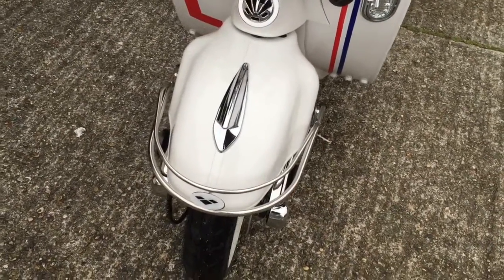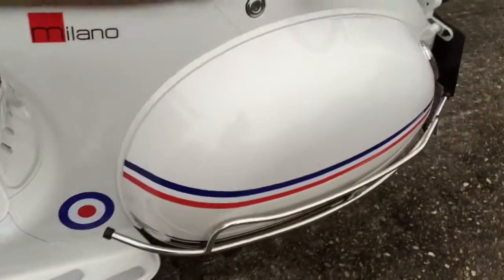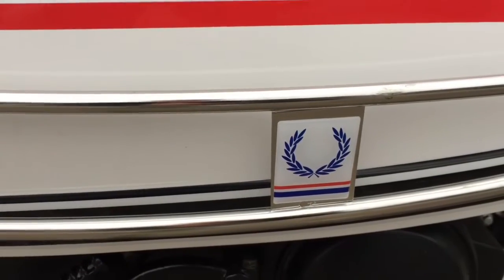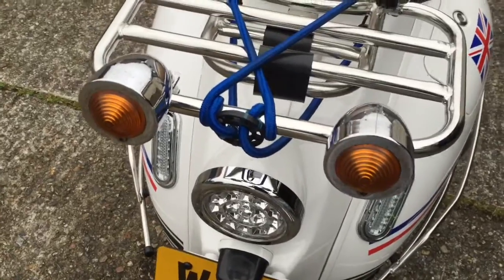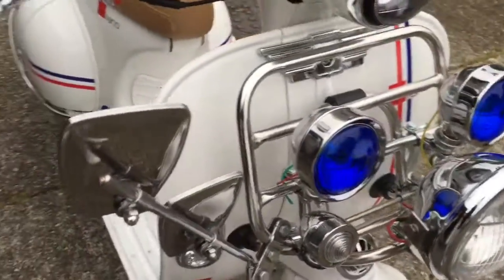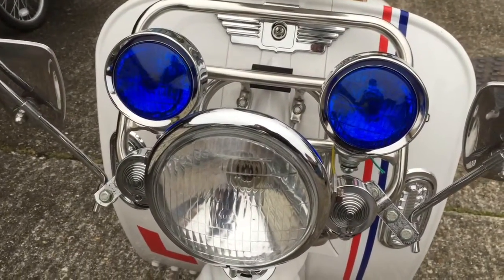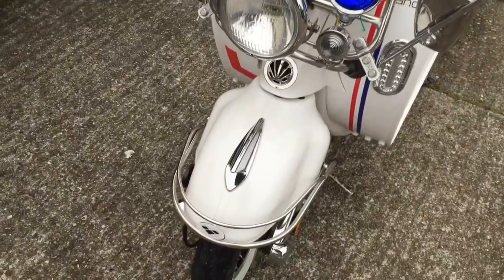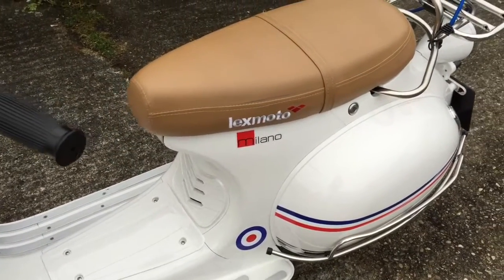MODifying my Milano 125